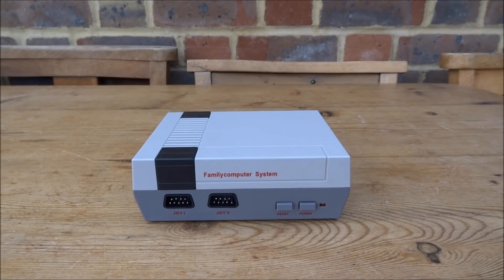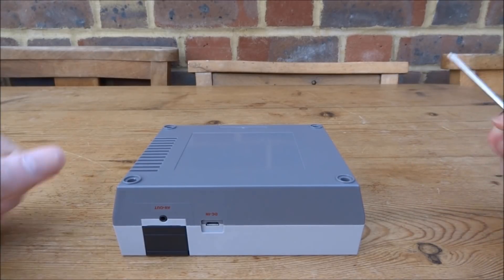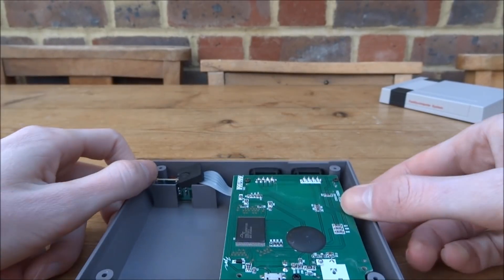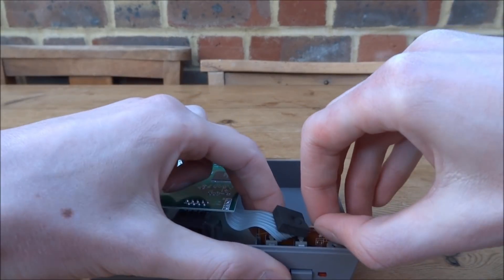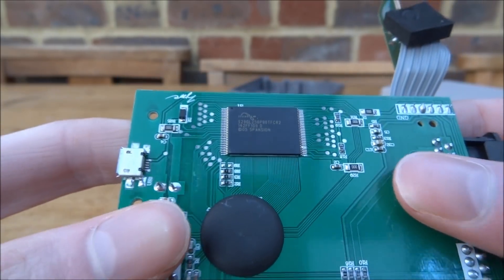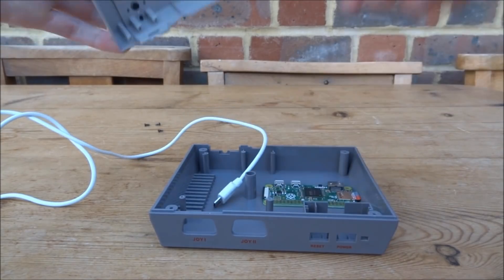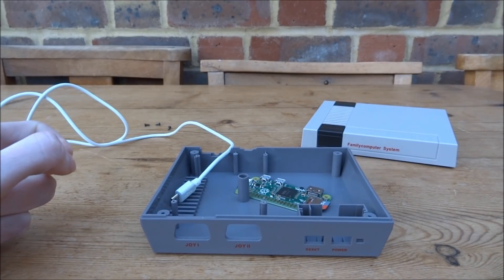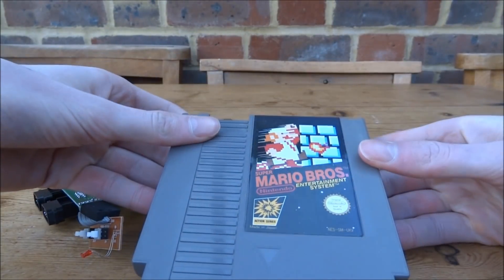Fake NES Classic Edition Disassembly & Mod Ideas!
In this video, I’ll be taking apart the fake NES Classic Mini and seeing what’s inside! I’ll also explain some possible mod ideas, including a Raspberry Pi case!